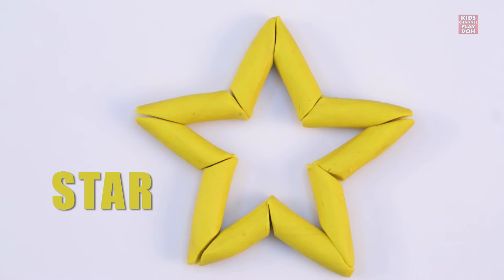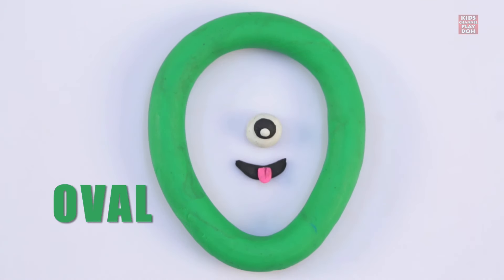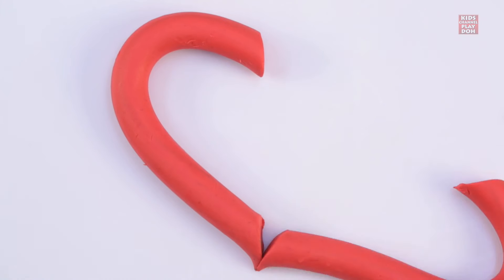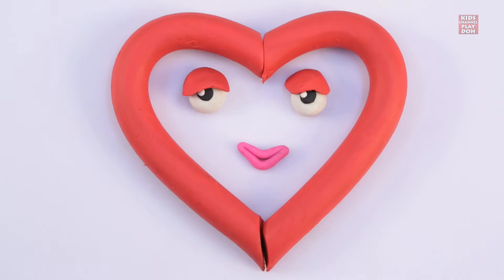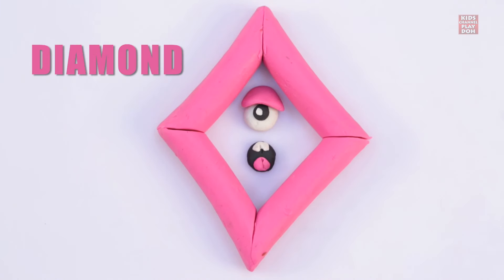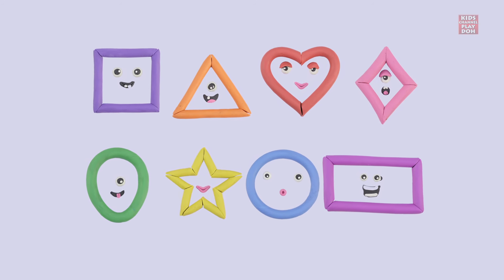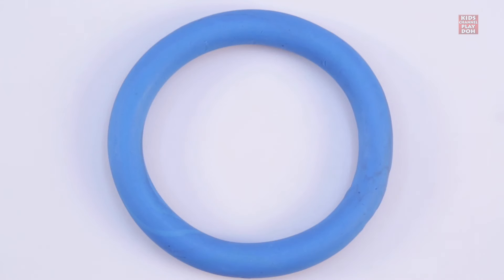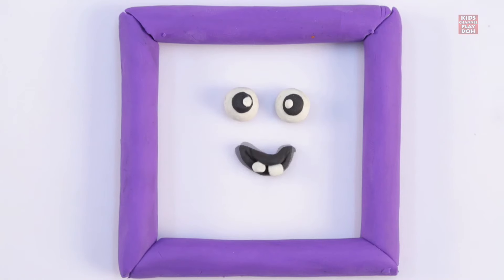Play Doh Shapes | Stop Motion | Learn Shapes with Play Doh | Kids Learning Videos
Hello Kids
Here is a new Play Doh video where we are teaching you shapes with play doh stop motion.